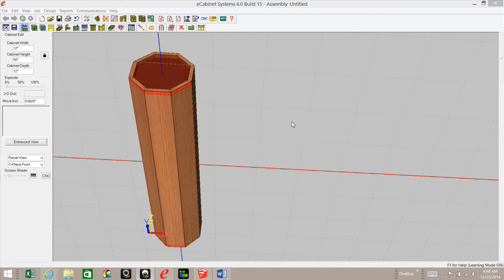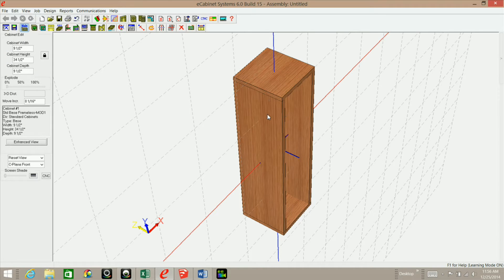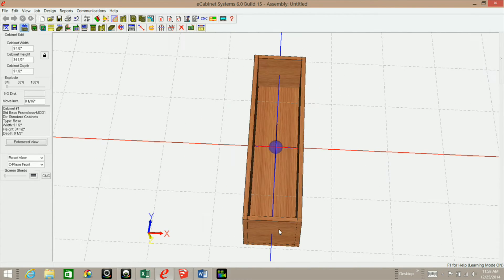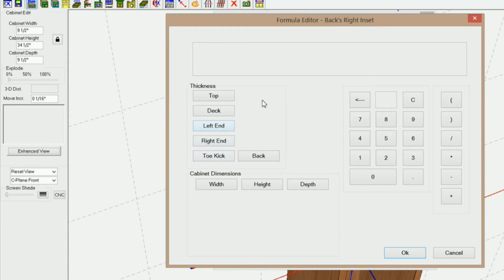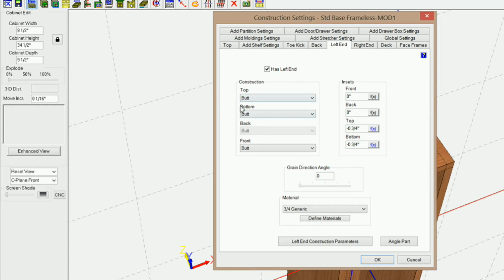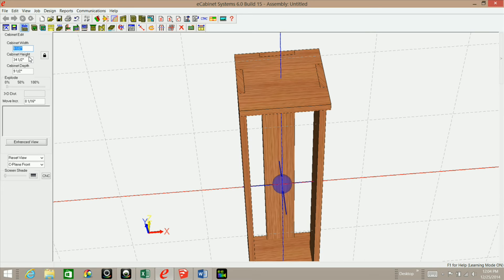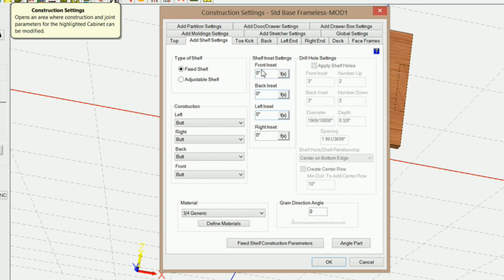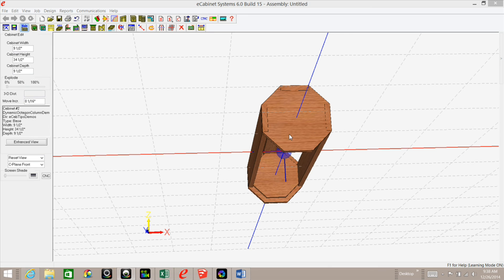Build a Dynamic Octagon Column in eCabinets — Fast, Precise, and Customizable! Part 1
Unlock the secrets to designing a bold, functional octagon column in eCabinets! In this step-by-step tutorial, you'll learn how to:

Create dynamic geometry with precision

Customize panel sizes and joinery for CNC compatibility

Optimize your design for rendering, relief carving, and cabinetry integration

Whether you're a seasoned cabinetmaker or just diving into eCabinets, this guide will elevate your workflow and inspire new possibilities.